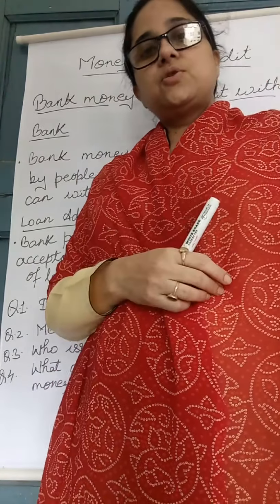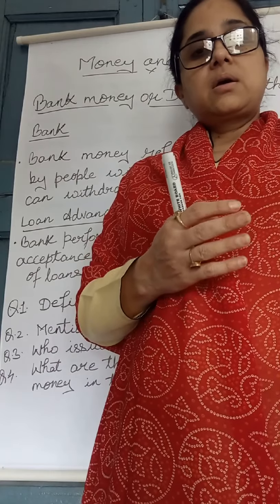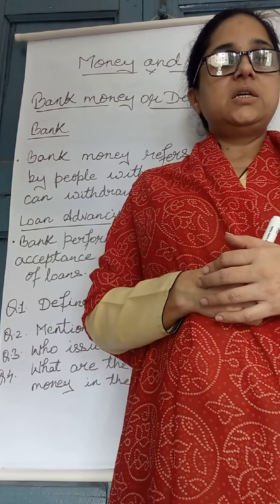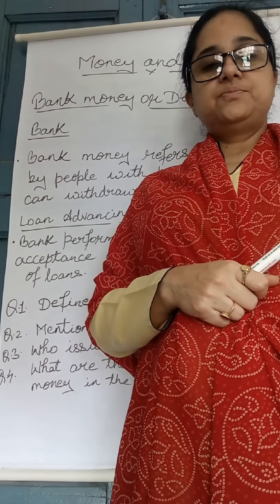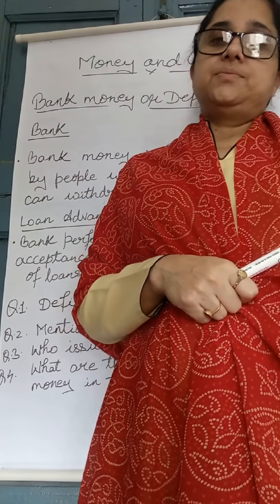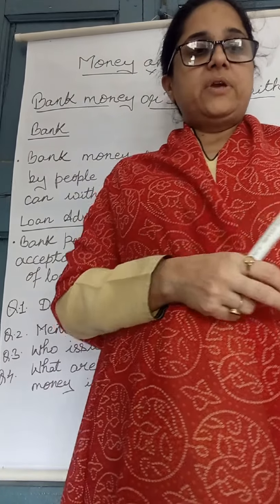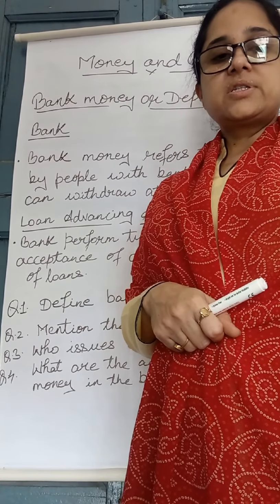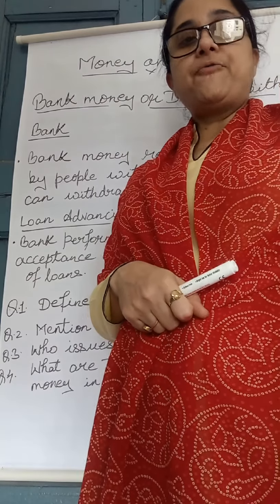Money and credit 22.7.20